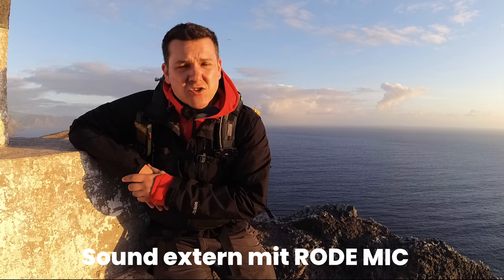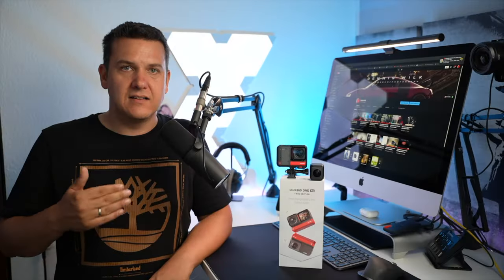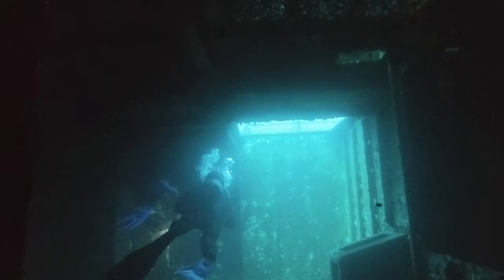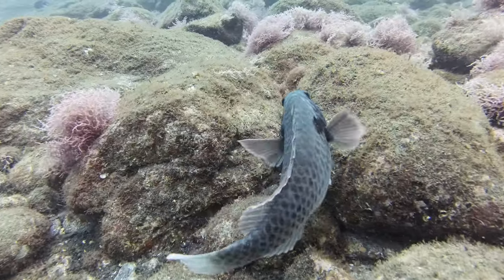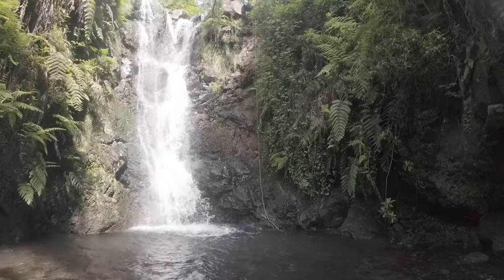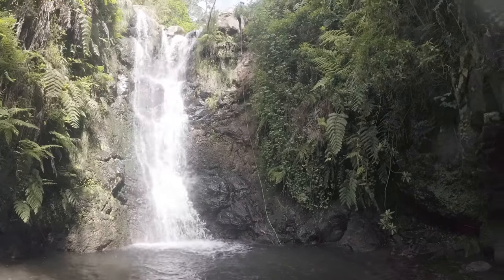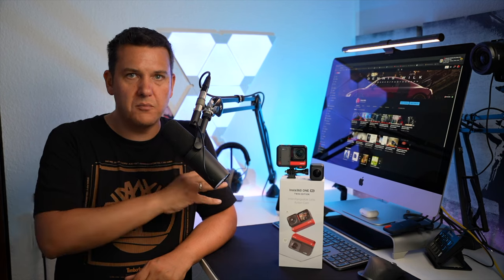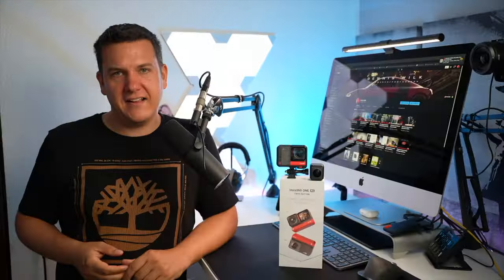Insta360 ONE RS Langzeittestbericht - DAS SAGT EUCH KEINER -TAUCHEN - KLETTERN - VLOG - FAMILIE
Hier findest ihr meinen Shop und all das Equipment das ich einsetzte um die Videos zu produzieren und meine Bilder zu erstellen:

Hier könnt ihr mir einen Kaffee ausgeben :-) ich liebe Kaffee

10 % sparen bei Dennis Wilk Sellfy Store

Hier findest du mein Equipment

DennisRotation10

AUF ALLE MODELLE
ROTATION 22L (AB MAI VERFÜGBAR)
ROTATION 34L (AB MAI VERFÜGBAR)
ROTATION 50L+ (BEGRENZTE STÜCKZAHL)

Rollei Equipment

DENNIS